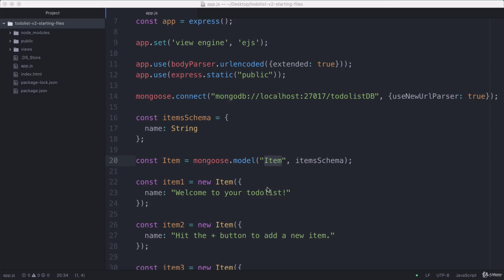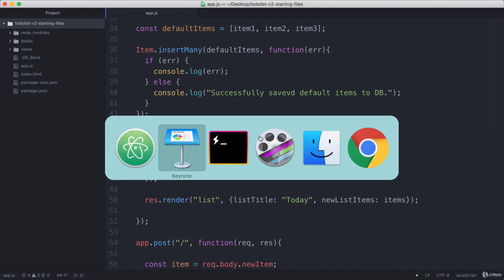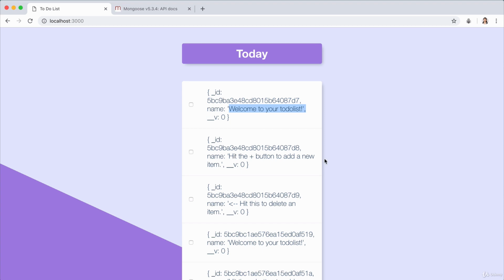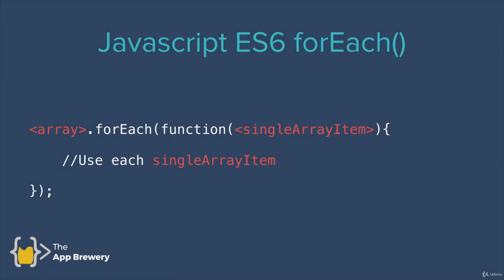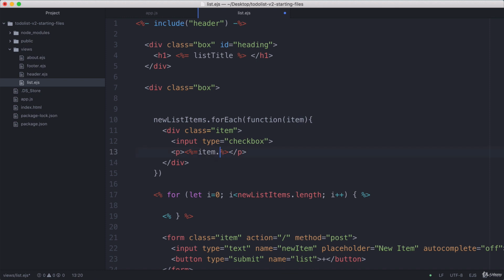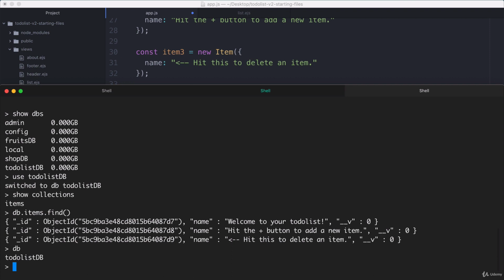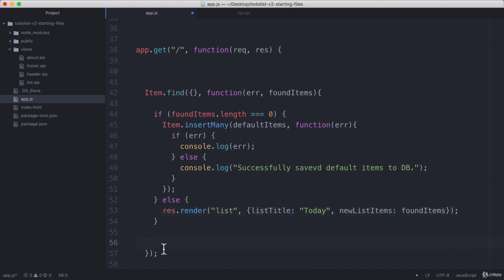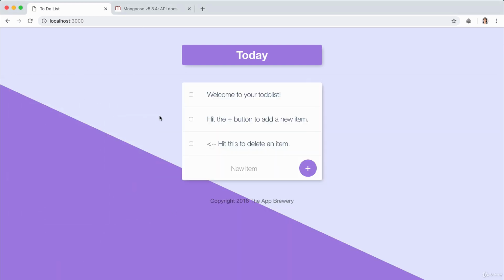Rendering Database Items in the ToDoList App